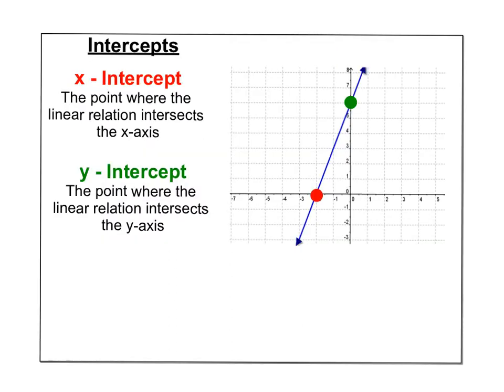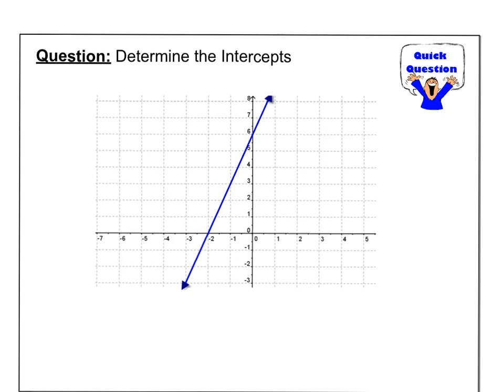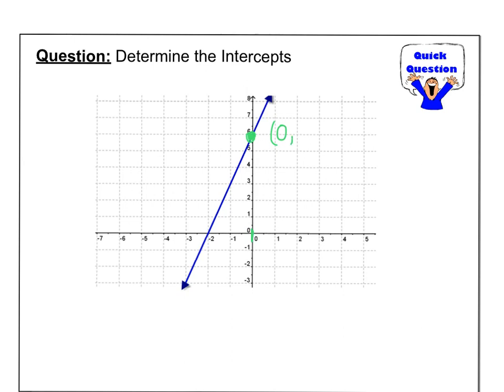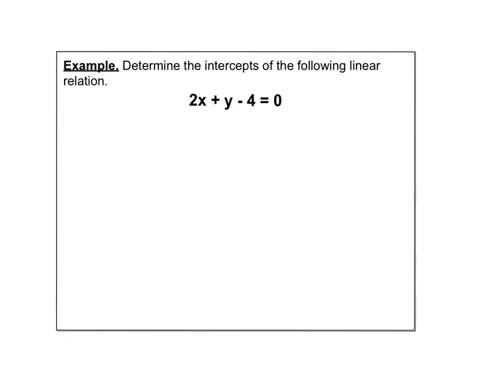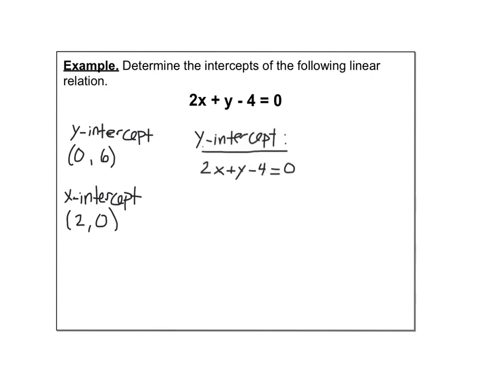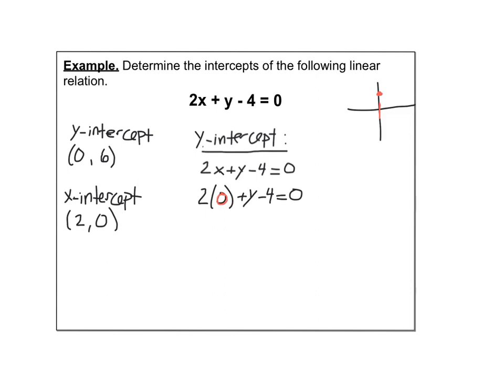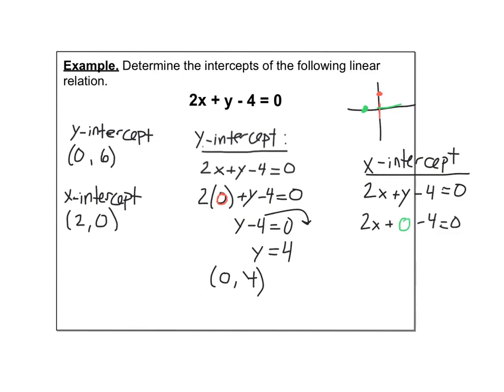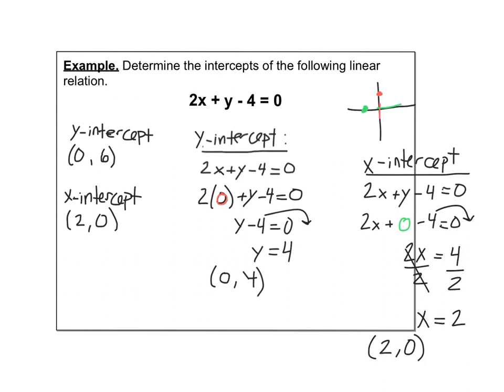X and Y Intercepts